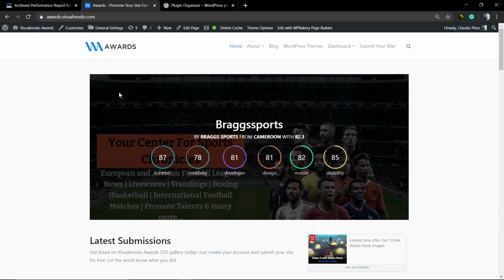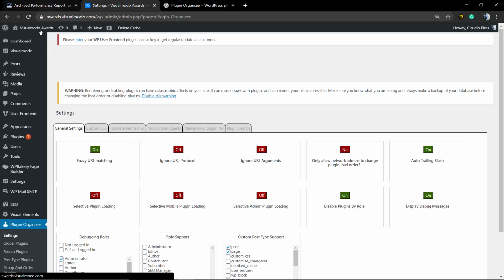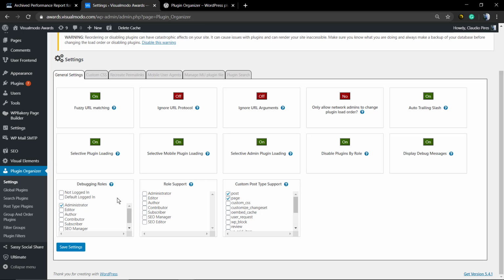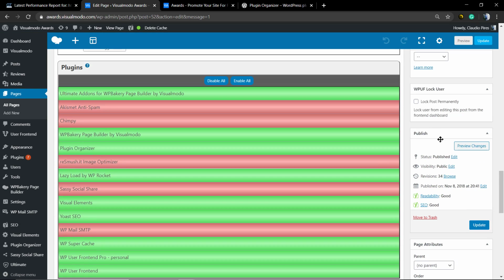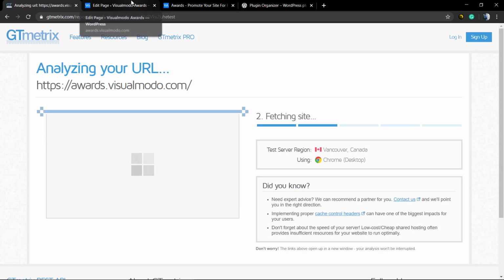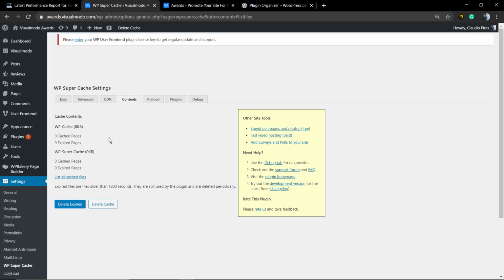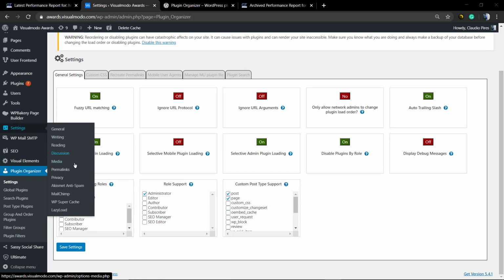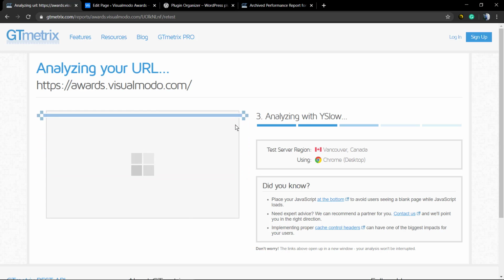How To Use Plugin Organizer To Reduce Page Load Time In WordPress For Free?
In today's video tutorial we'll learn how and why you should deactivate some plugins in order to make them not load or work in certain website pages to reduce site load time and optimize it to boost the WordPress speed in a simple and free method.
This plugin allows you to do the following:
1. Change the order that your plugins are loaded.
2. Selectively disable plugins by any post type or WordPress managed URL.
3. Adds grouping to the plugin admin age.
WARNING: Reordering or disabling plugins can have catastrophic effects on your site. It can cause issues with plugins and can render your site inaccessible.